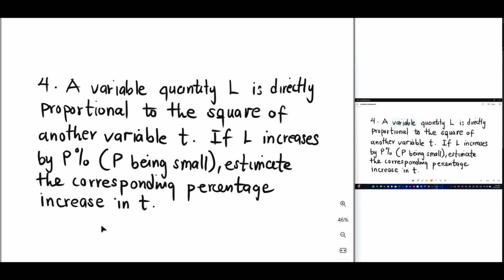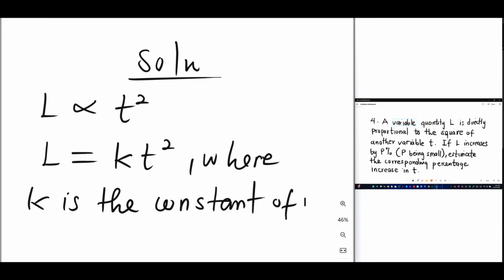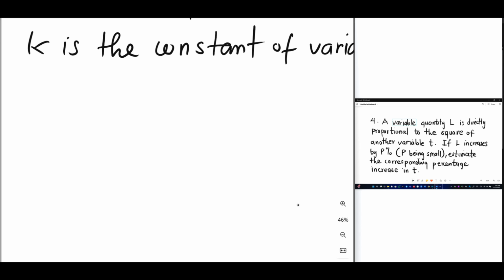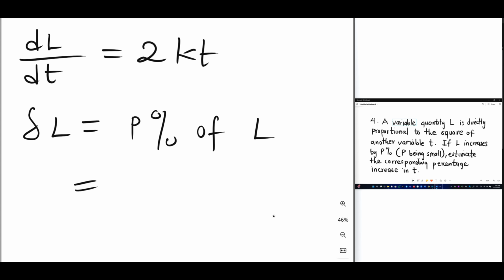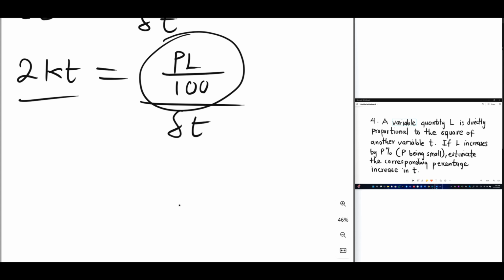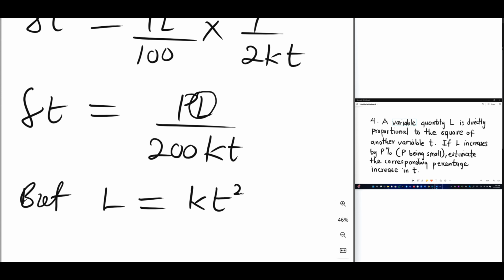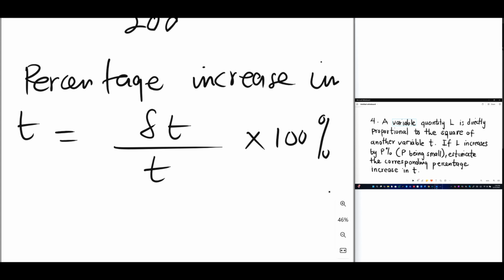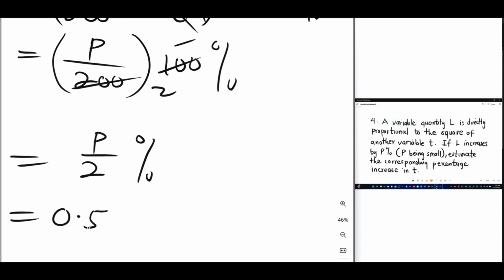THE CONCEPT OF SMALL CHANGES